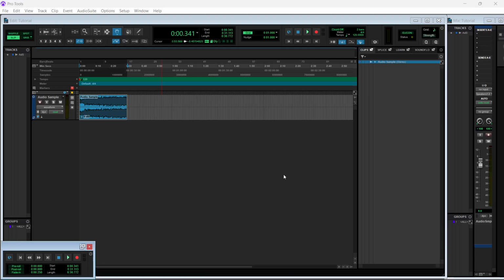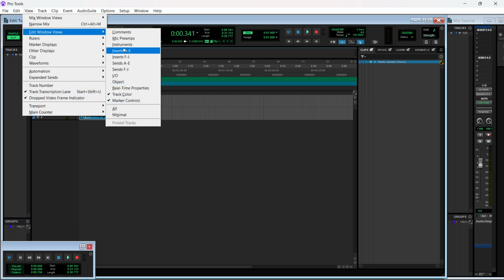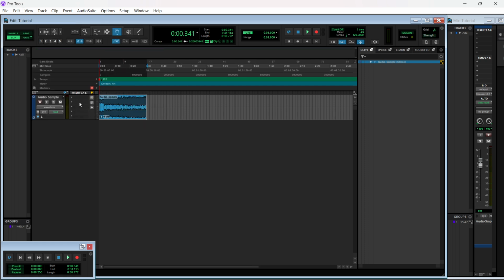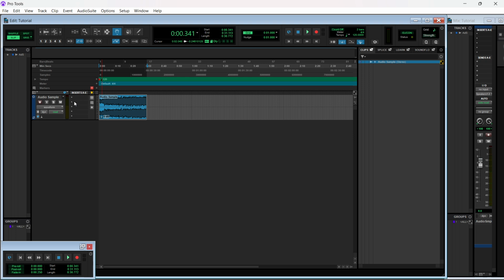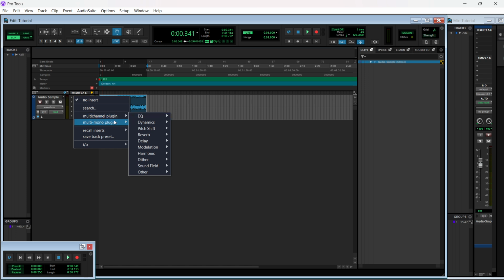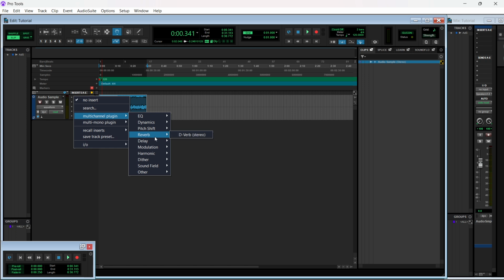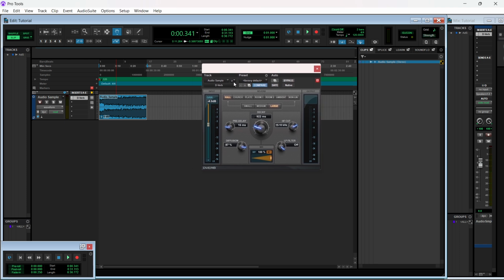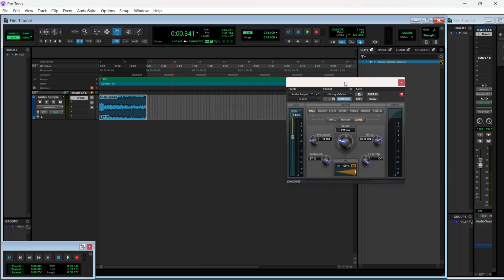How To ADD PLUGINS On Pro Tools (QUICK & EASY) 2026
In this video, I'll show you how to add plugins on pro tools. This is a full guide on how to install and manage your audio plugins in Pro Tools in 2026. In case you've been trying to enhance your sound with plugins in Pro Tools, this is the video you need to see!